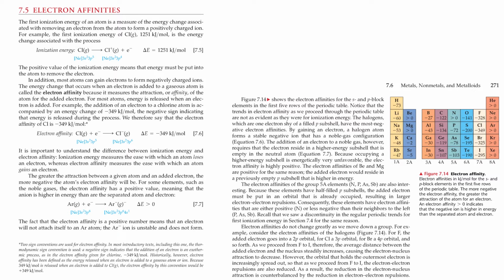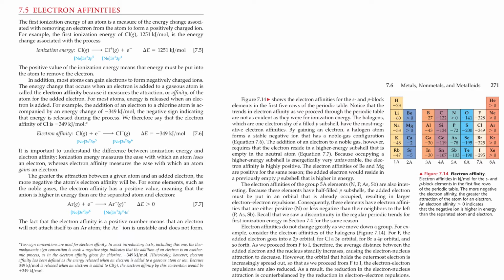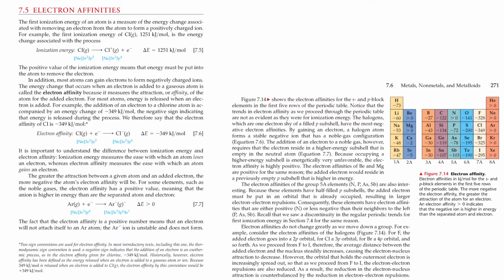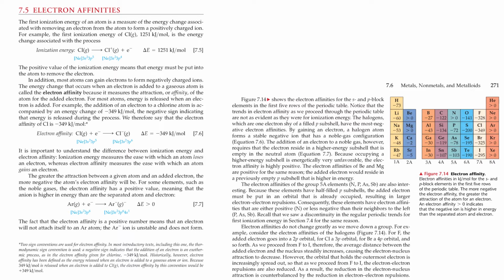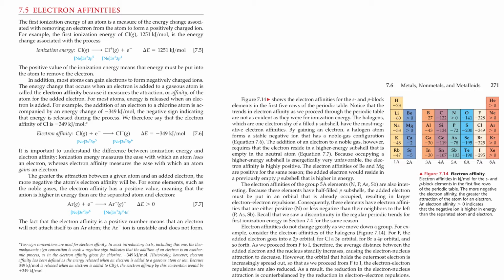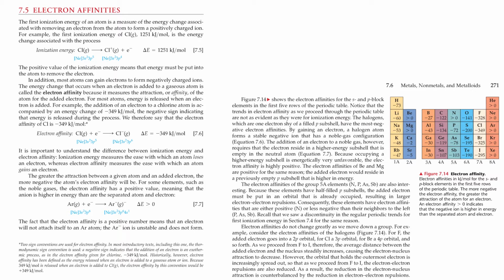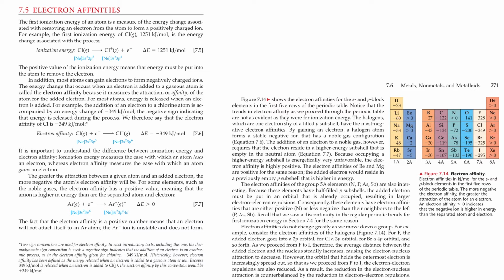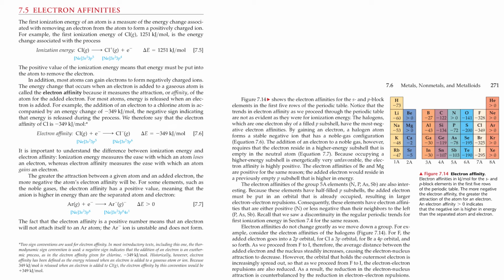7 5 Text Electron Affinities